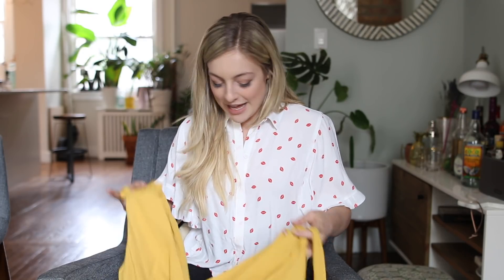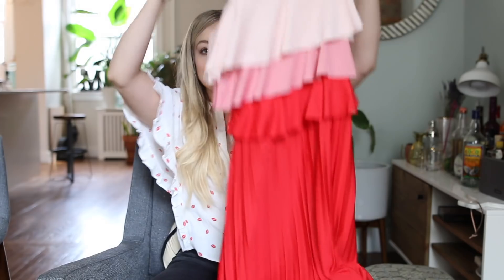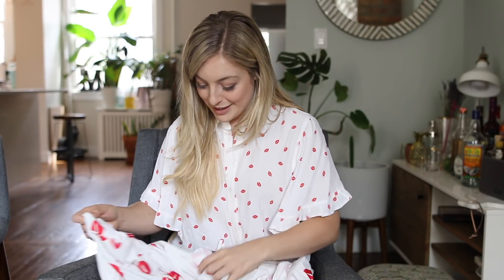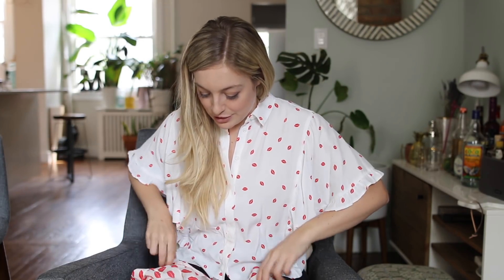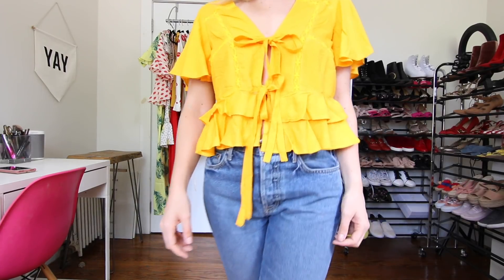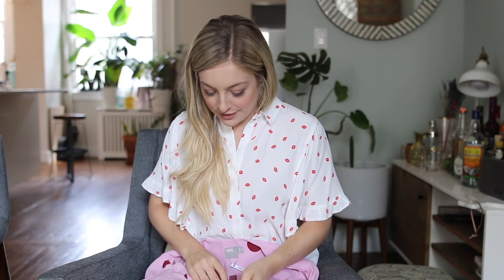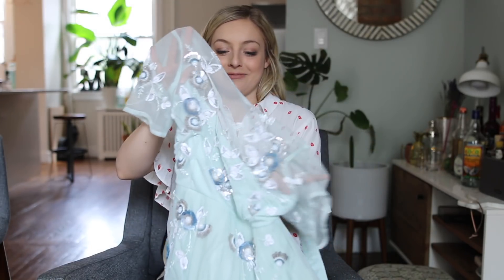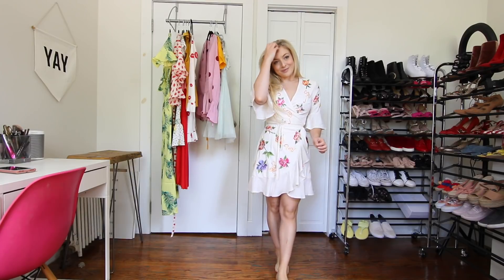Asos HAUL for the Summer: ruffles and red lips! 💋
Colourblock tiered midi pleated dress
Off Shoulder Sundress With Tiered Skirt In Lemon Print
Mini wrap dress with frill detail in lip print
Ruffle Wrap Top in Lip Print
Lace Insert Tie Front Top With Ruffle Hem
Tea jumpsuit with cut out and tie detail in linen in leaf print
Oversized Wrap Blouse with Dip Hem in Spot
Premium embellished tulle open back mini dress
Embroidered Wrap Mini Dress

Rach Martino, Rachel Martino, New York Blogger, New York Instagrammer, RachMartino,